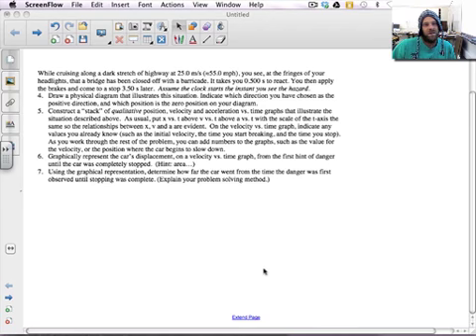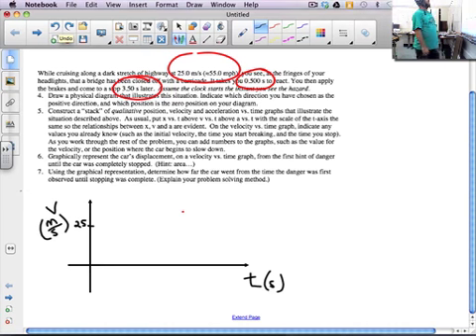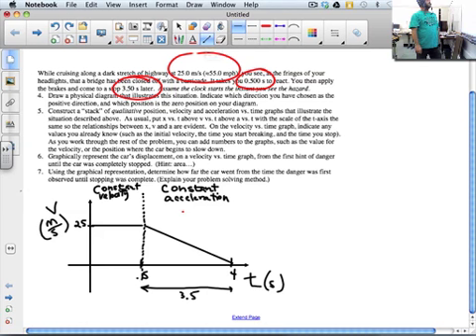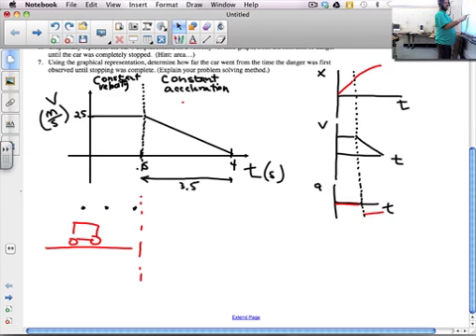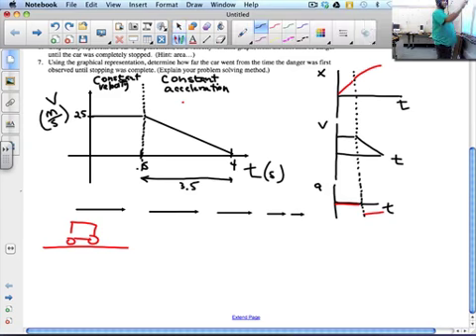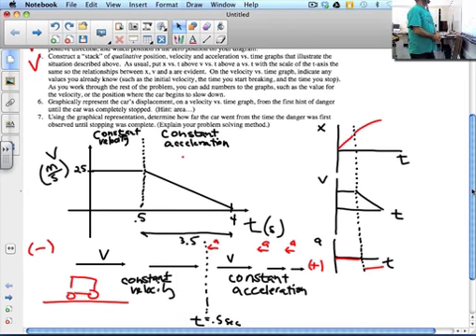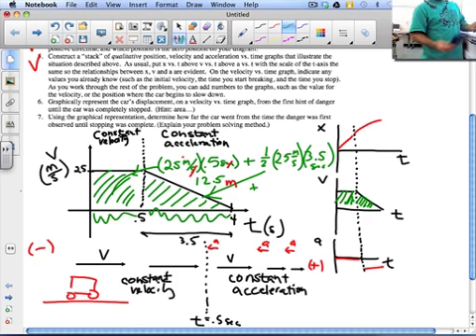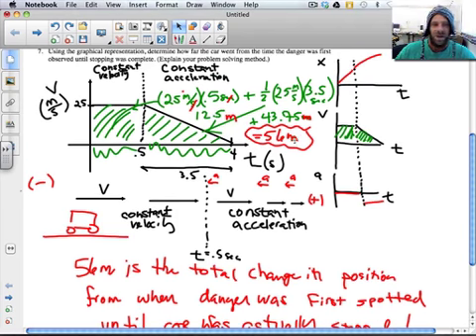X V A WS Problems 4 7